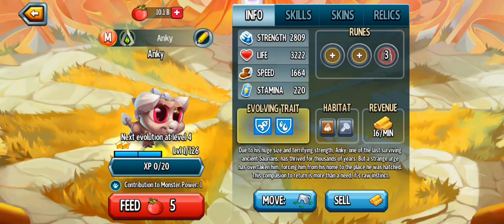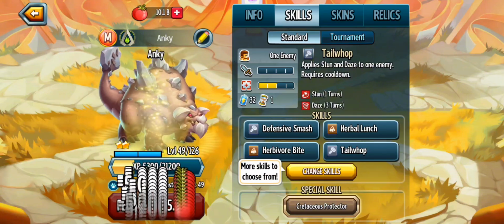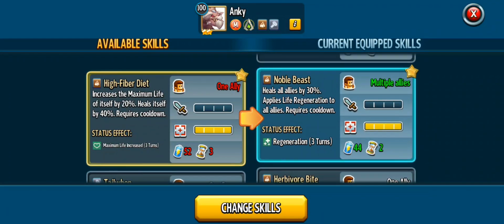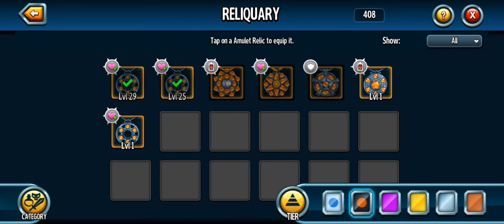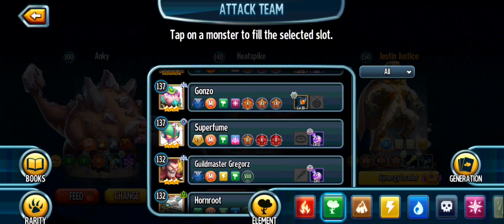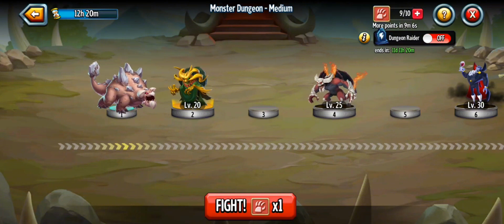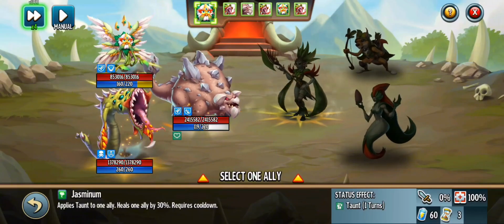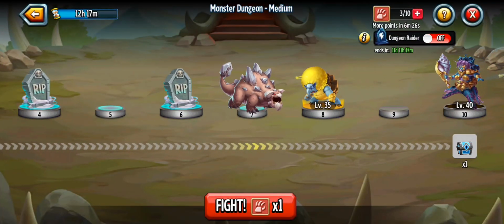ANKY MONSTER REVIEW - MONSTER LEGENDS